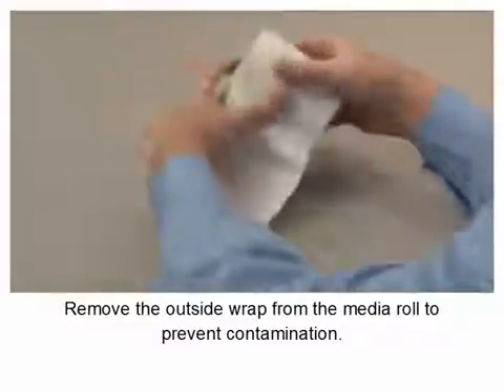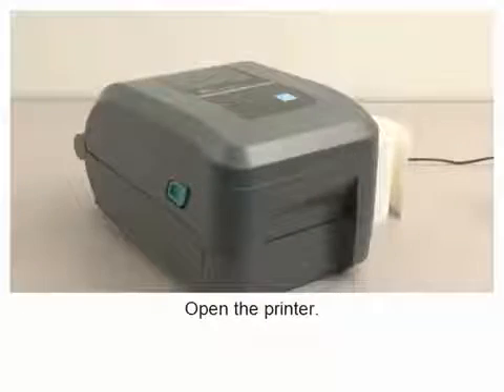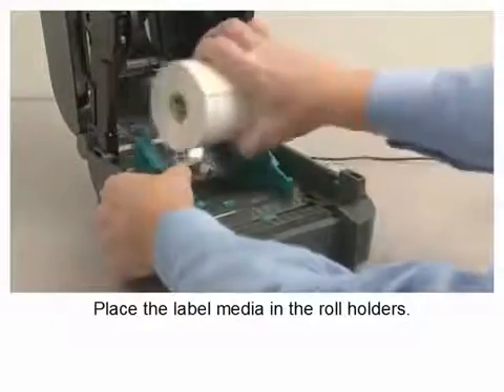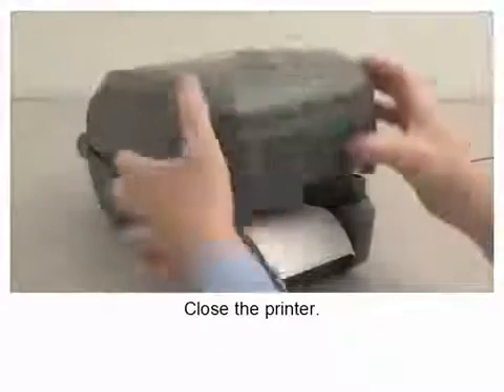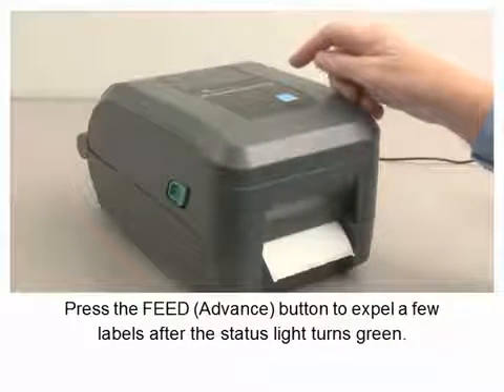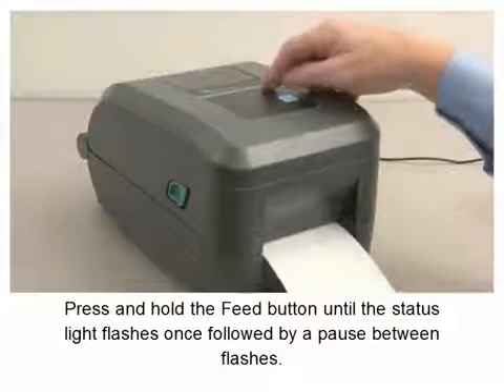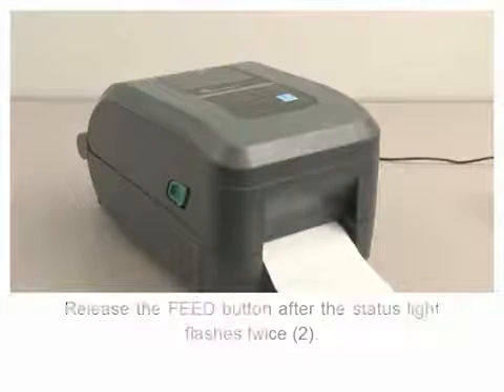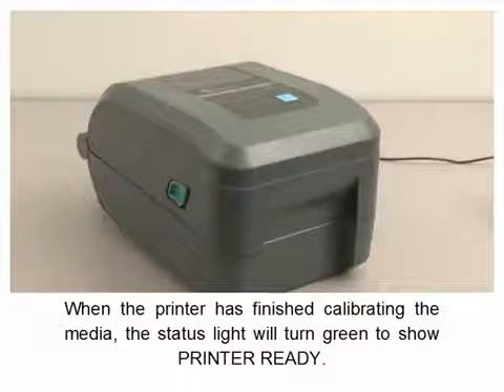Zebra GT800 Media Calibration